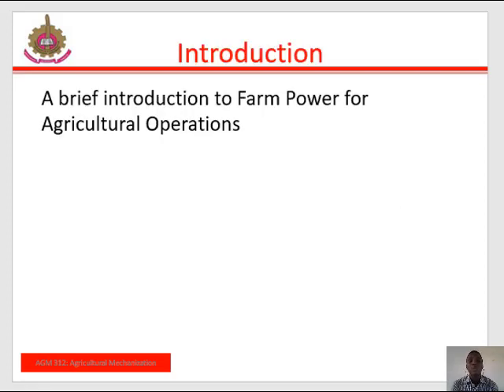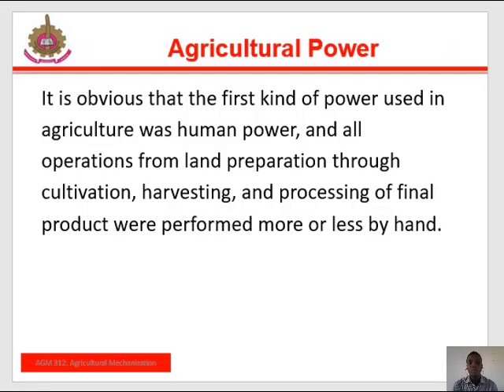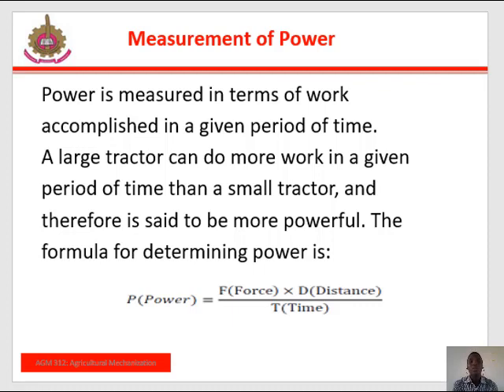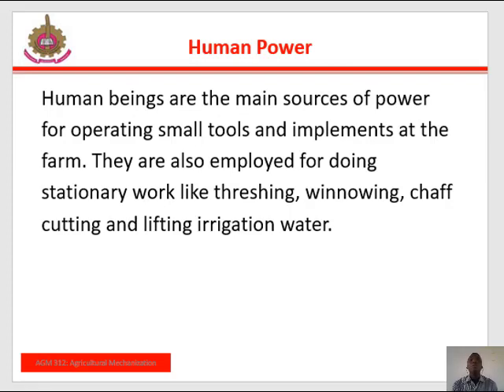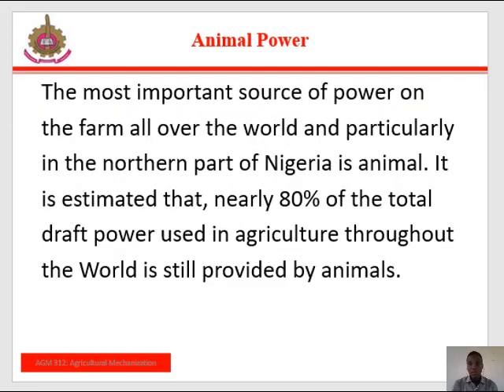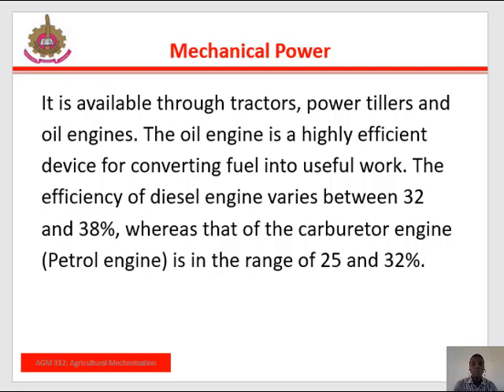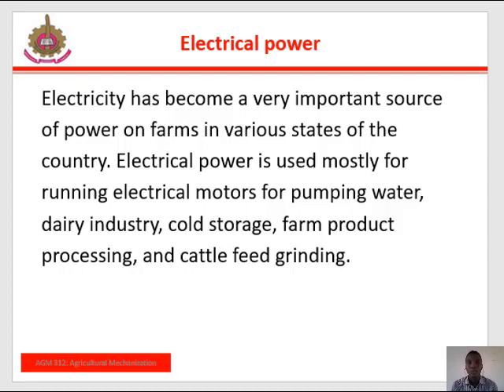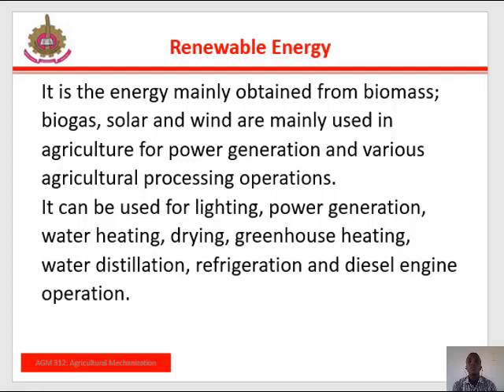AGM 312 STUDY SESSION 2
AGM 312 - AGRICULTURAL MECHANIZATION